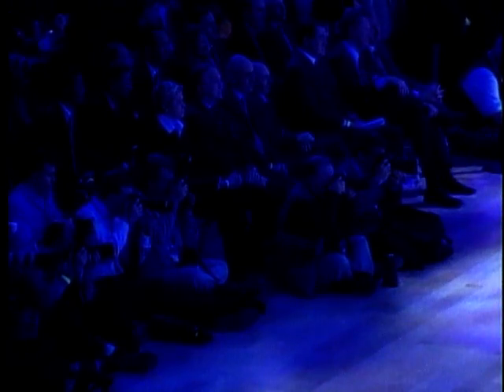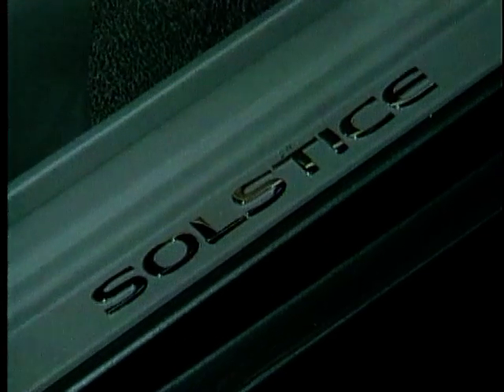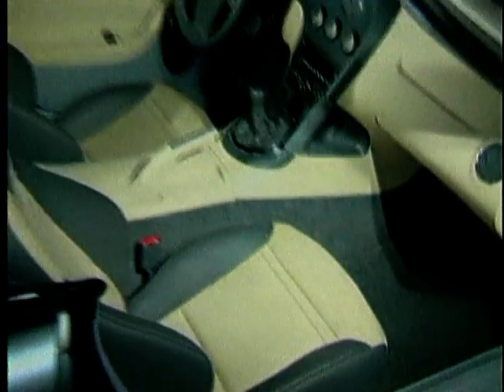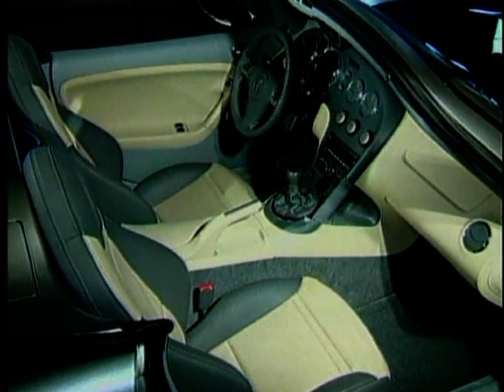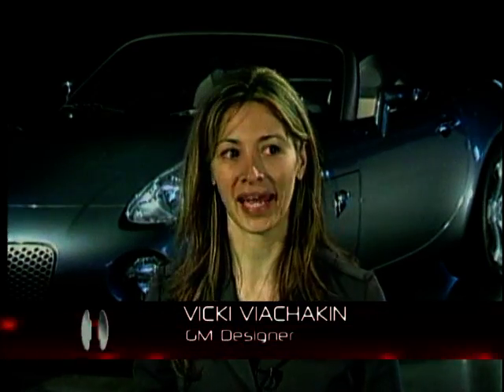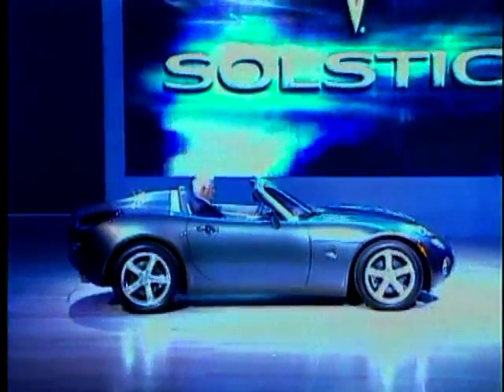Pontiac Solstice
We take a look at the Pontiac Solstice.